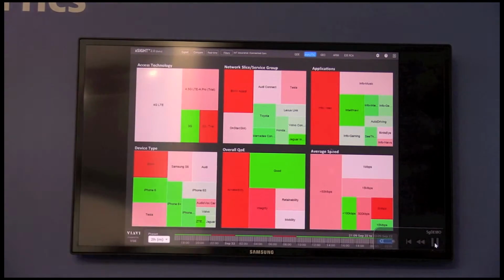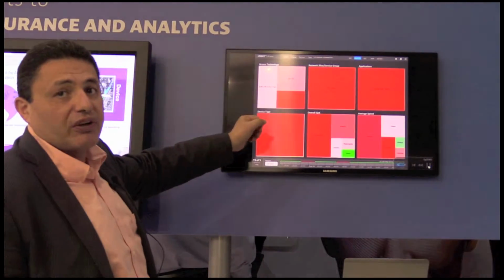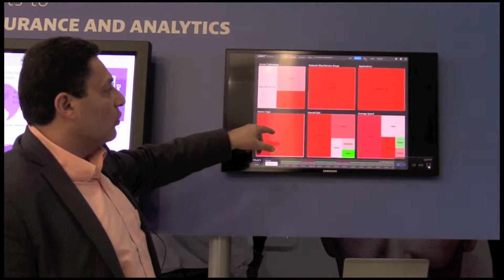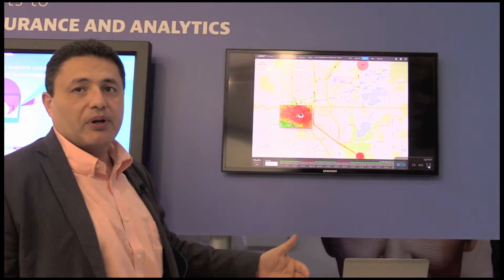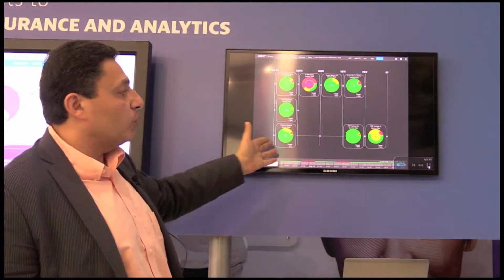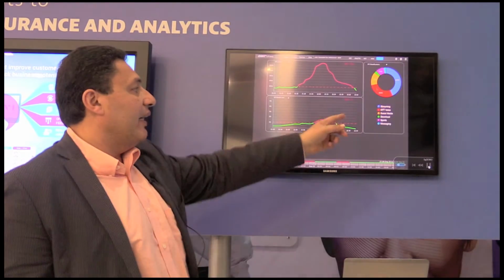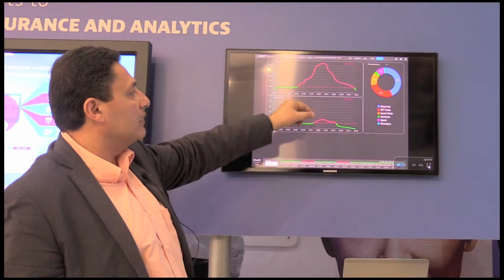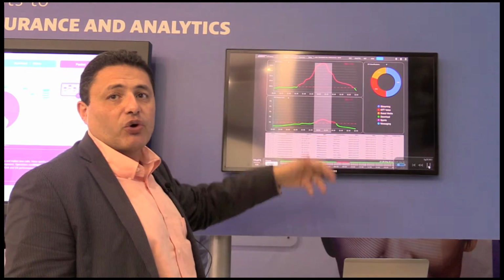MWC2016: Viavi connected car testing demo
Viavi CTO Sameh Yamany gives a demo on connected car testing and analytics. The platform allows the user to easily identify problems and look at KPIs and other issues and can drill down at latency from end-to-end.